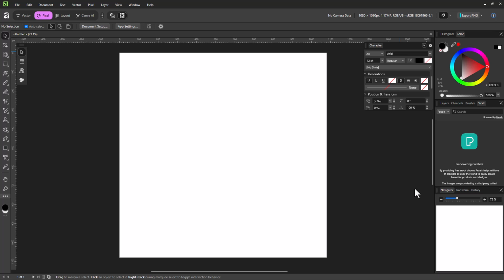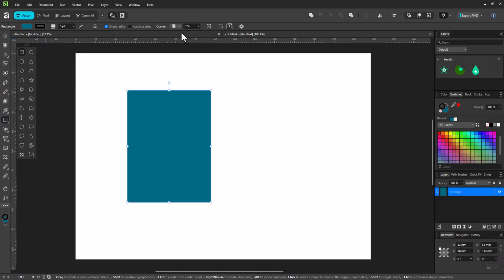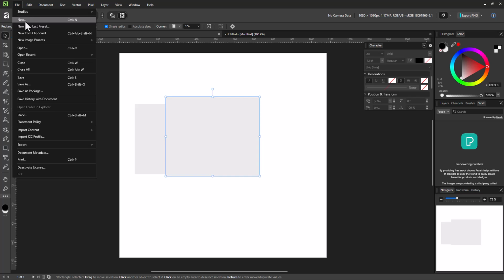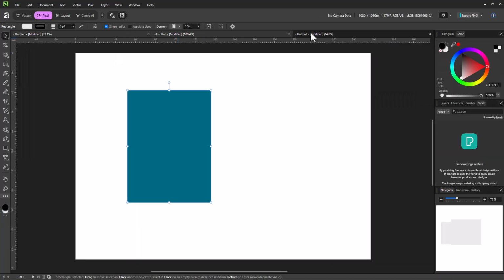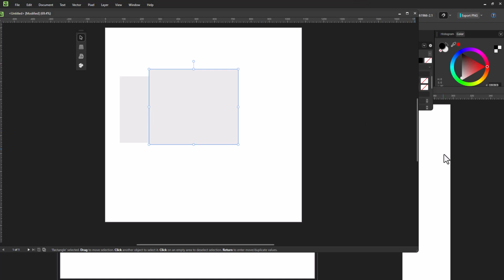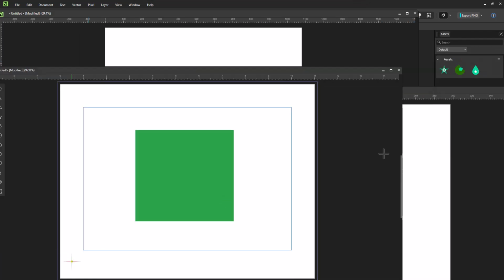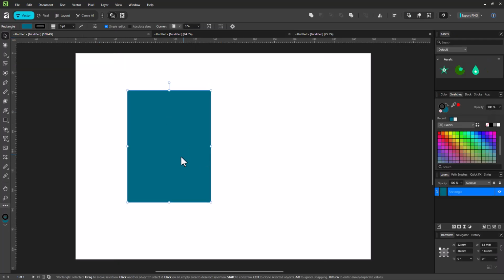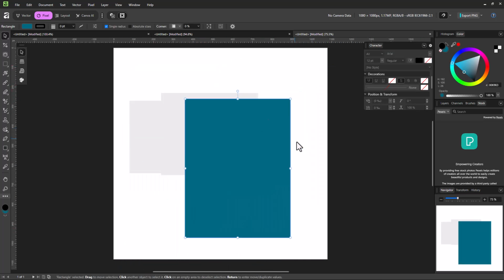Affinity - Lesson 85 - Opening Multiple Projects Together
In this tutorial, we will explore Opening Multiple Projects Together in Affinity.